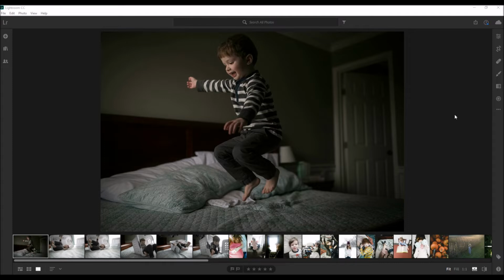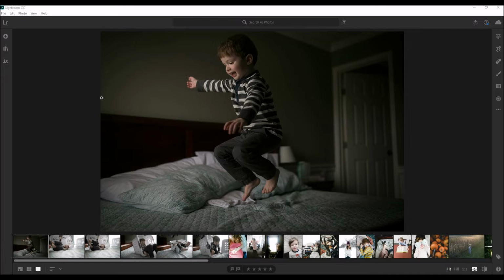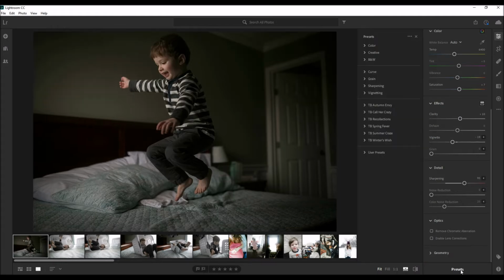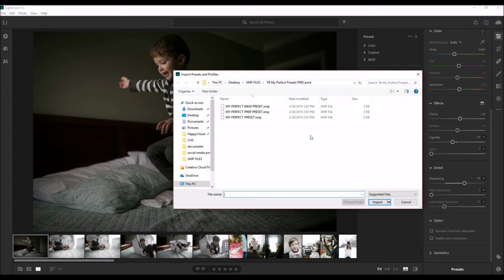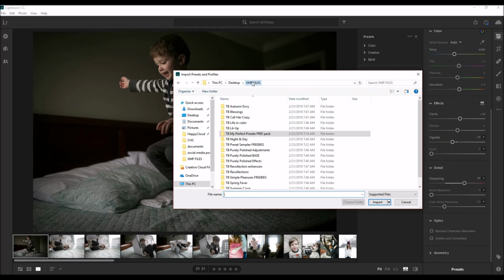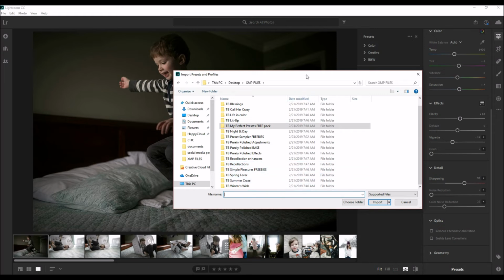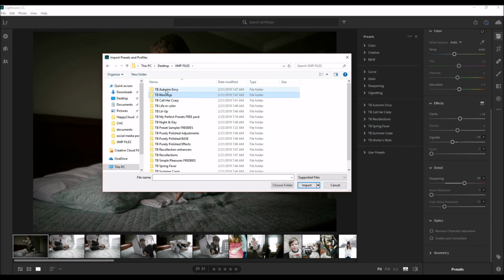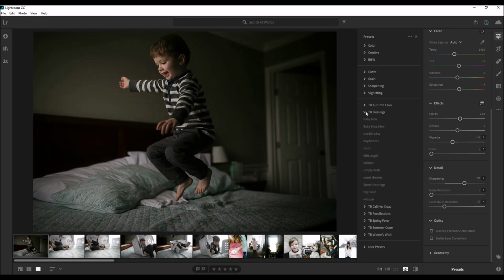How to install Lightroom Presets in Lightroom CC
Learn how simple it really is to install Lightroom presets into Lightroom CC.

Not to be confused with Lightroom Classic CC, this cloud based version of Lightroom requires a much different approach to installing your presets.